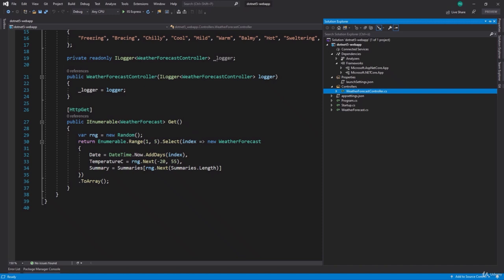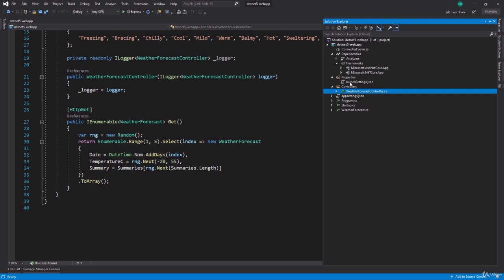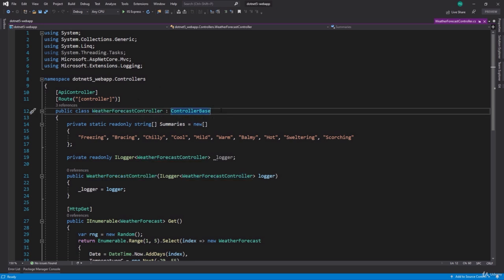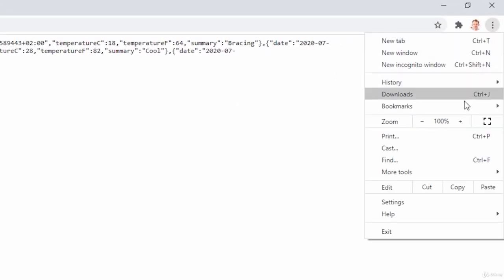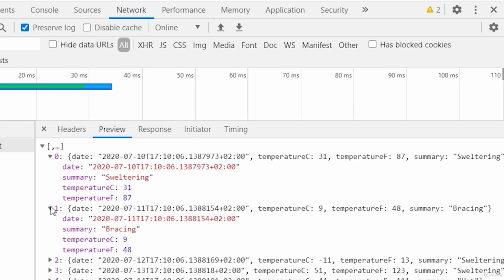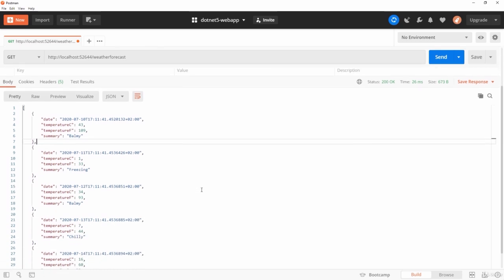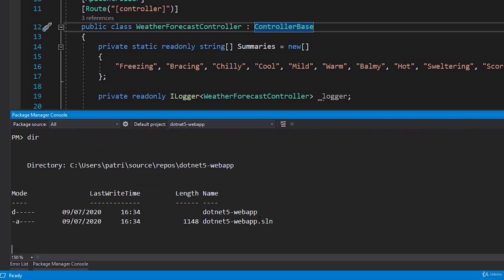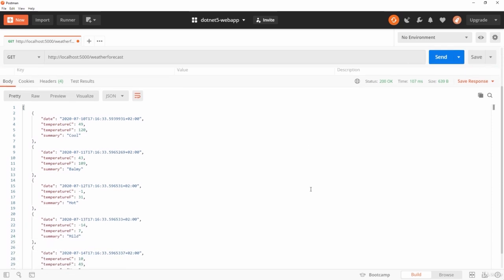5 First Web API Call